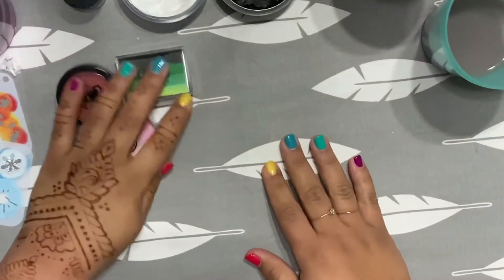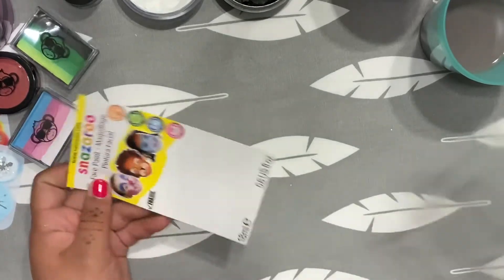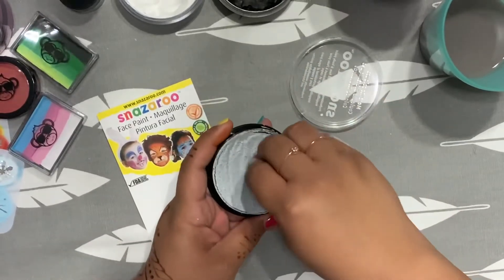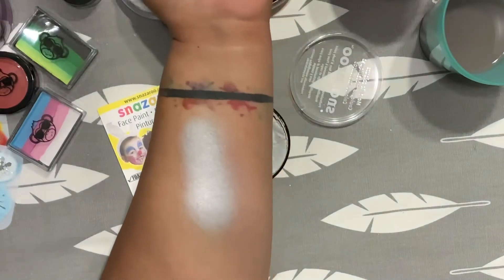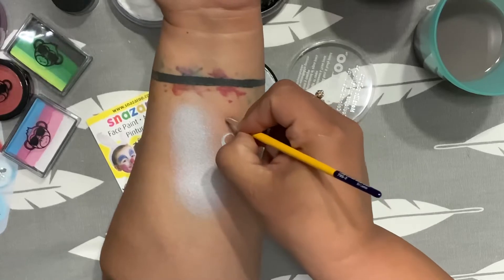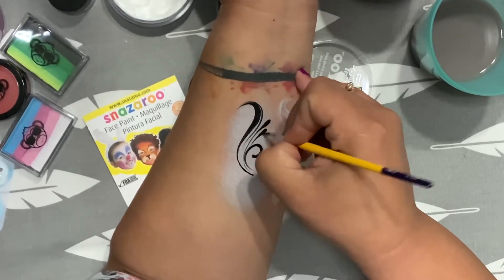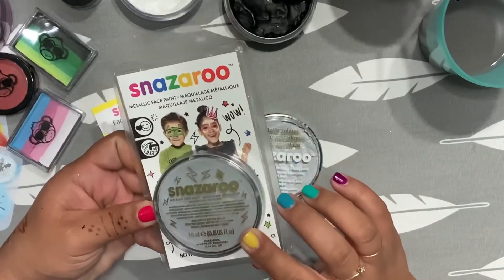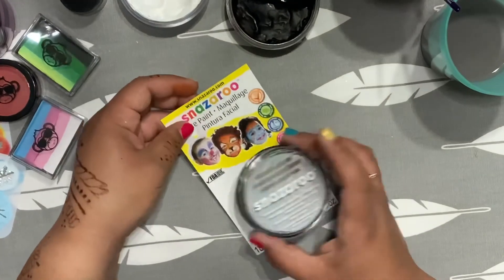Snazaroo Review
Snazaroo.com